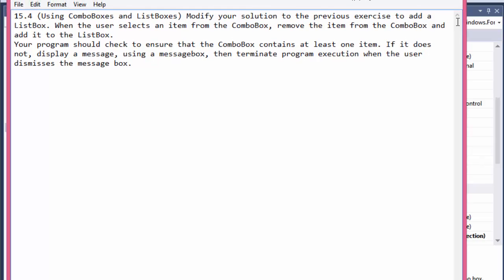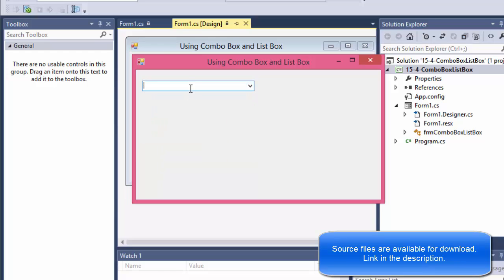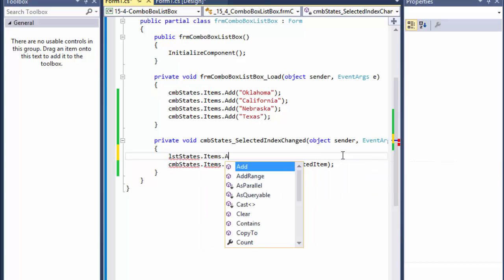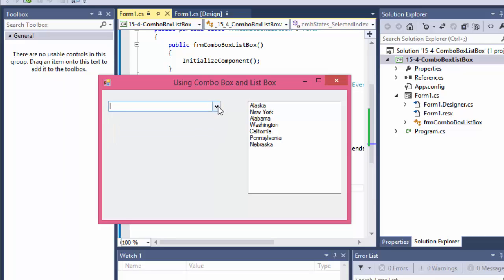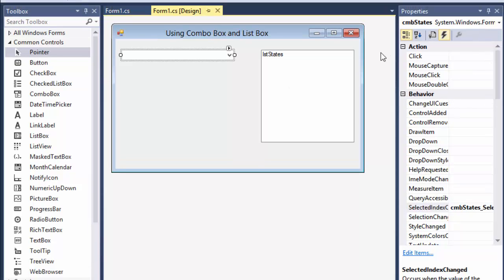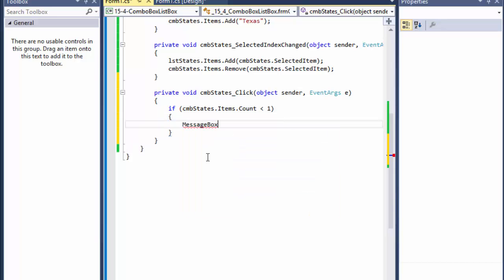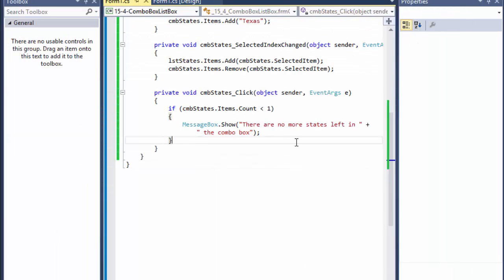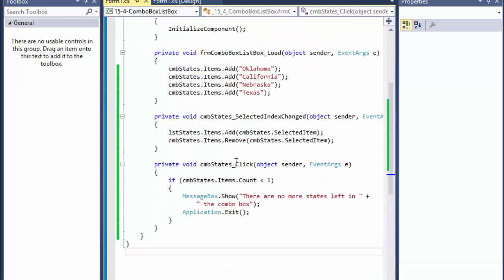Visual C# 15.4 Using ComboBoxes and ListBoxes (C# WinForms, C# ComboBoxes, C# ListBoxes, C# Events)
Visual C# 2012 How To Program
C# Programming Challenge 15.4: Using ComboBoxes and ListBoxes

Modify your solution to the previous exercise to add a ListBox. When the user selects an item from the ComboBox, remove the item from the ComboBox and add it to the ListBox.
Your program should check to ensure that the ComboBox contains at least one item. If it does not, display a message, using a messagebox, then terminate program execution when the user dismisses the message box.